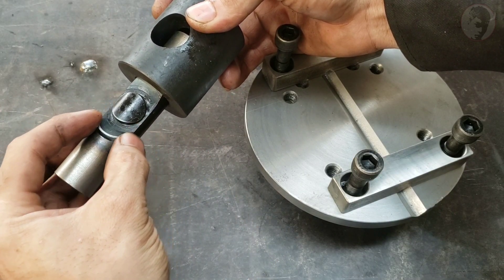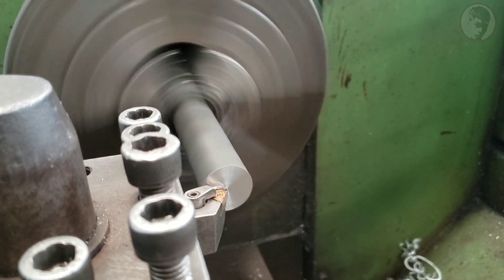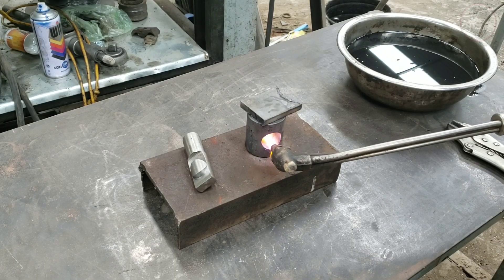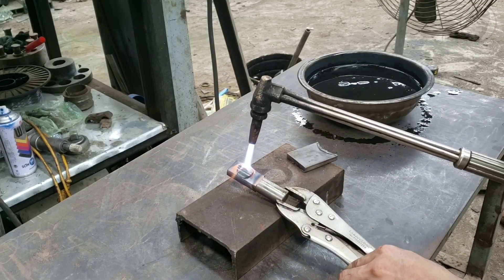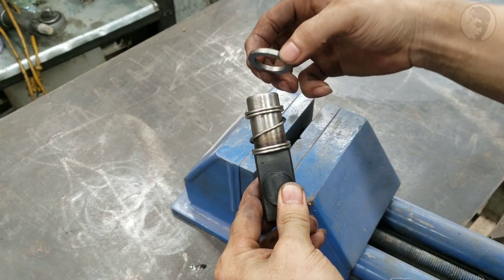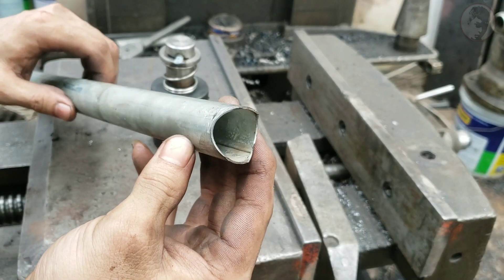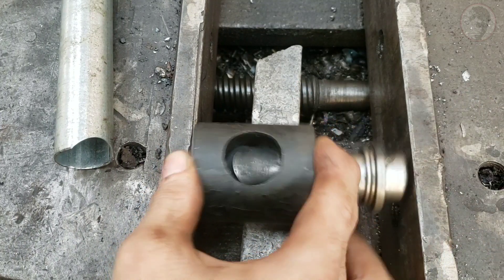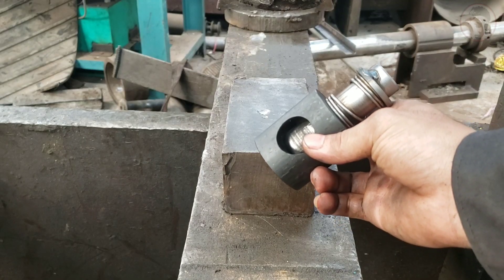Gia Công Bộ Khuôn Đột Cắt Ngàm góc 90° trên Ống Sắt Tròn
Xin chào mọi người video hôm nay mình sẽ gia công bộ khuôn cắt ngàm 90 độ trên ống sắt tròn video trước mình đã chế mâm kẹp và khuôn thử nghiệm nhưng còn 1 số lỗi nên hôm nay mình sẽ khắc phục lại. Nào hãy cùng xem mình gia công như thế nào nhé

  Các bạn có thể tham khảo thêm 1 số video khác của mình mà mọi người cũng đang quan tâm: